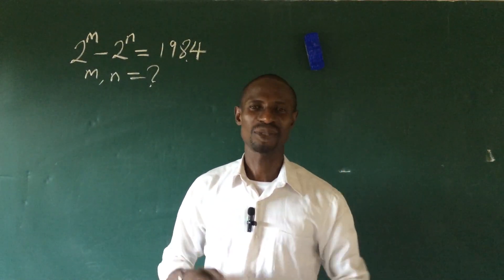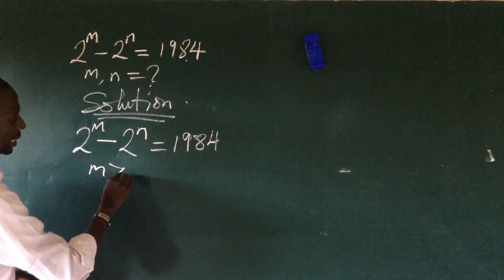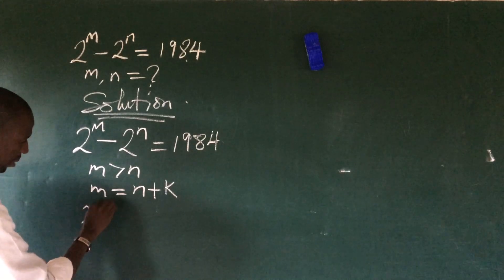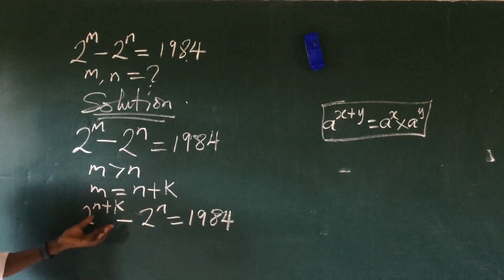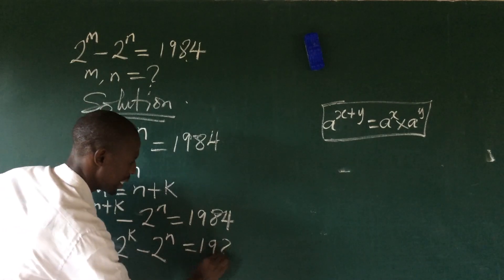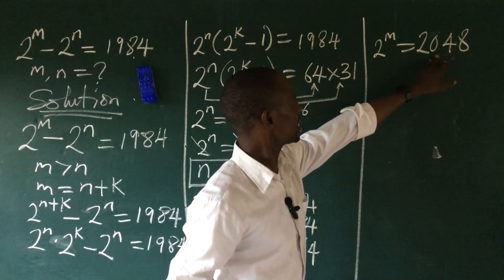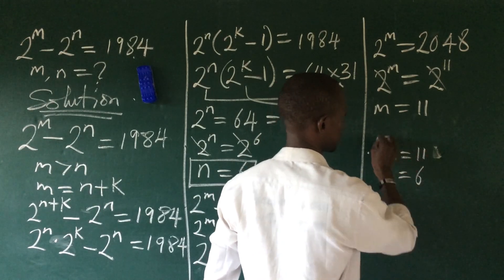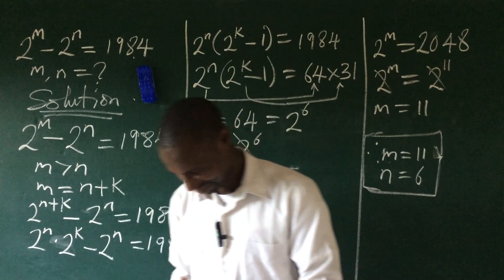Math Olympiad Problem In Few Steps | How To Solve Math Olympiad Algebra With Easy.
Hi everyone, in solving this math Olympiad question I will show you the shortest way in few steps beating the examiner's time.
Thank you for being there for us at all times.

 We love you dearly!!! 💖💖💖💖💖💖💖💖😍😍😍😍.
Cheers!!!🎉🎉🎉🎉🎉🎉🎉.